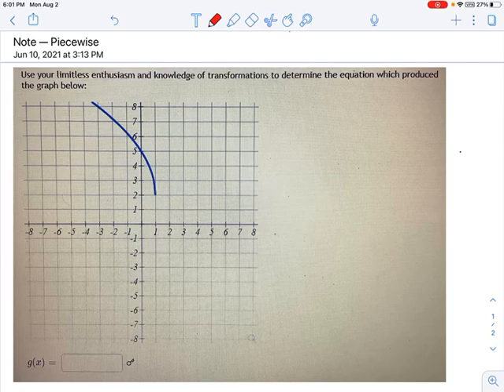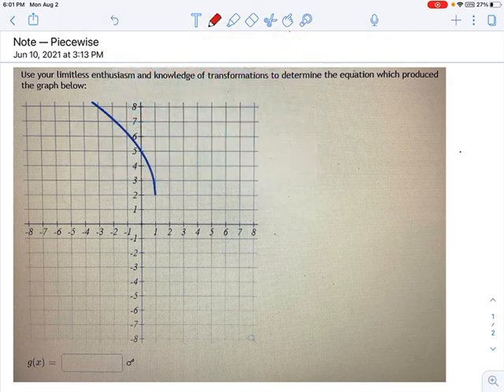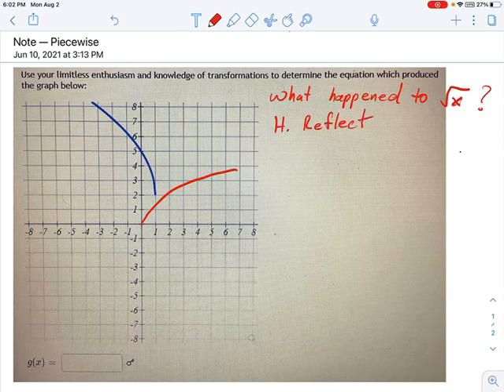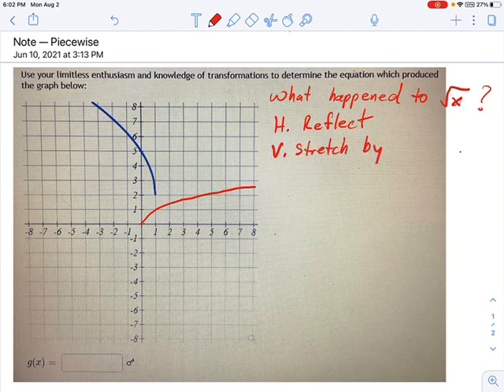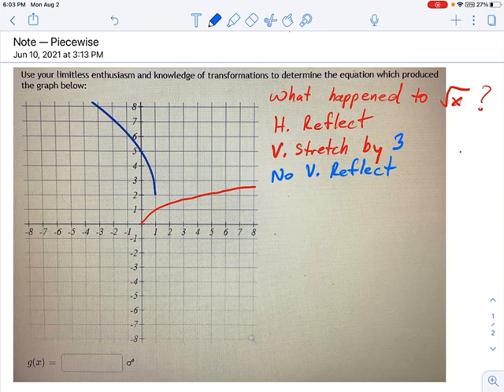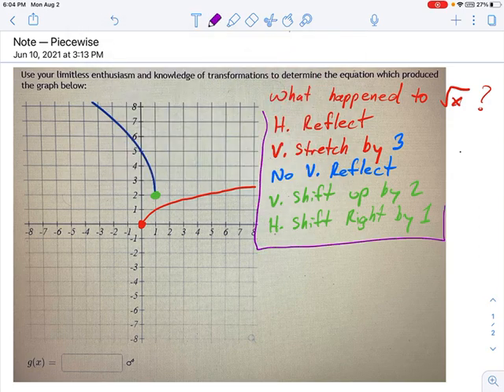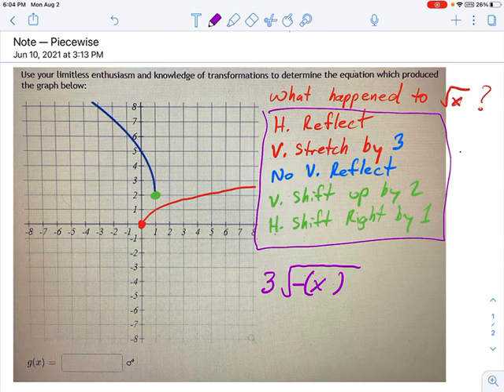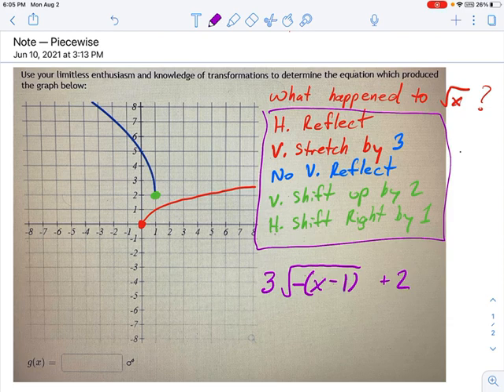SM3.05.55 -- Write Equation of H Shift Reflect from Graph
Murphy Math --
Write a transformed equation using a graph.  Includes Vertical Stretch and Compression, Vertical and Horizontal Reflections, Vertical and Horizontal Shifts.